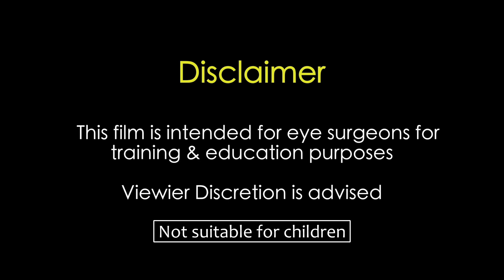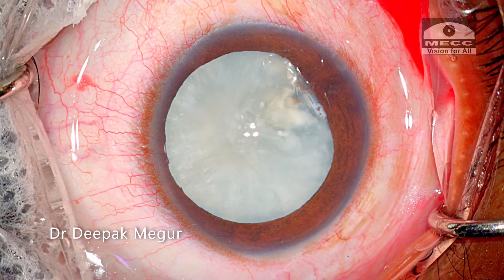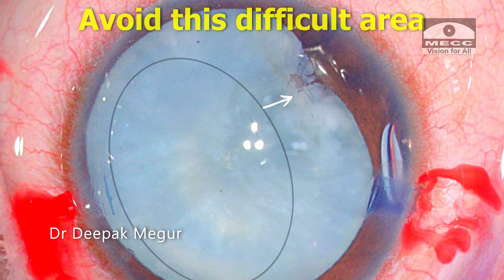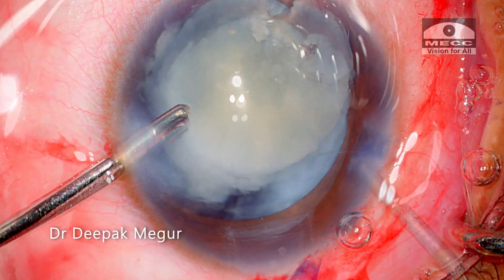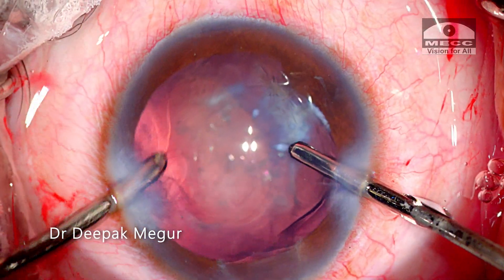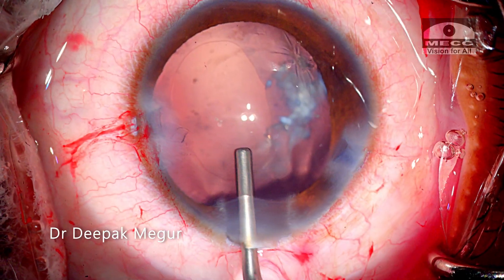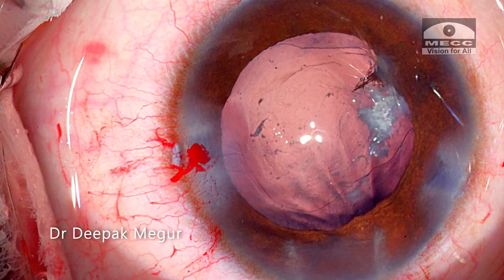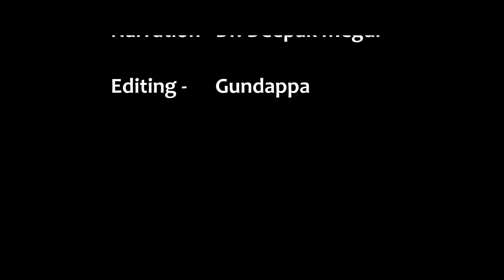Planning & Execution :Traumatic Cataract ,Fibrotic Capsule,Posterior capsular Plaque-Dr Deepak Megur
This film highlights the planning and execution of these plans in the management  of a 25 year old man with a longstanding traumatic Cataract with an area of localised capsular fibrosis.The film also demonstrates the technique of peeling of the thick posterior plaque in the visual axis.